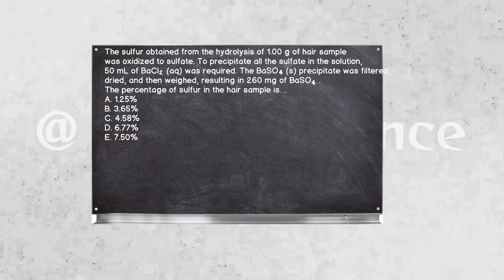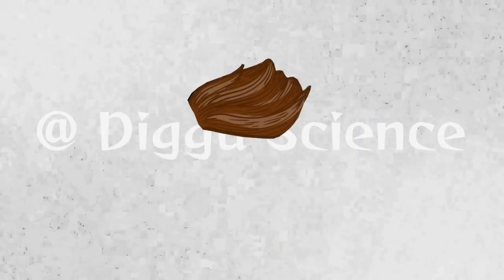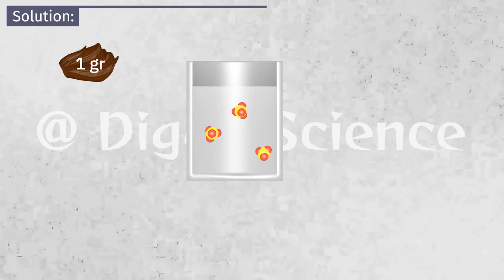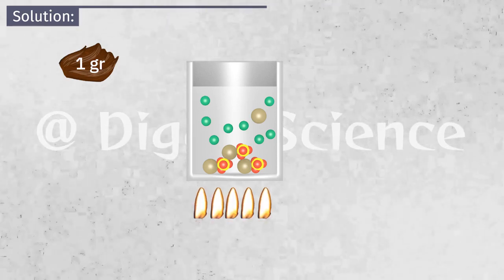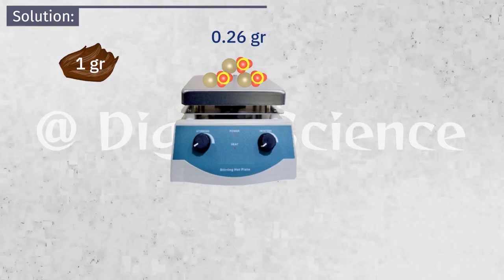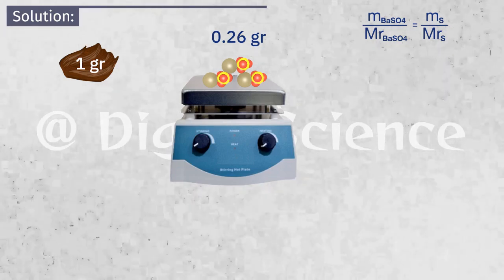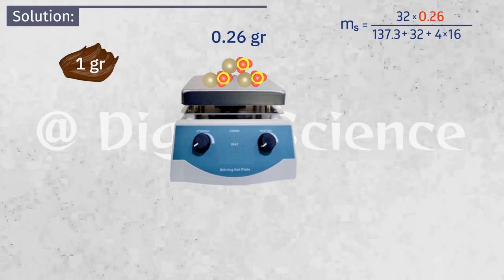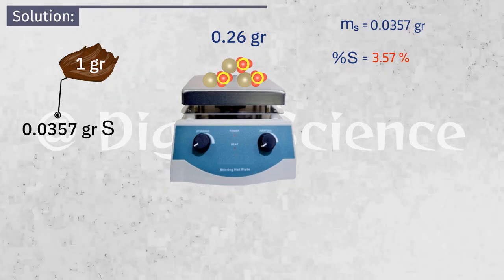Mass Percent of Elements ⌂ General Chemistry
The sulfur obtained from the hydrolysis of 1.00 g of hair sample was oxidized to sulfate. To precipitate all the sulfate in the solution, 50 mL of BaCl₂(aq) was required. The BaSO₄(s) precipitate was filtered, dried, and then weighed, resulting in 260 mg of BaSO₄. The percentage of sulfur in the hair sample is…
A. 1.25%
B. 3.65%
C. 4.58%
D. 6.77%
E. 7.50%